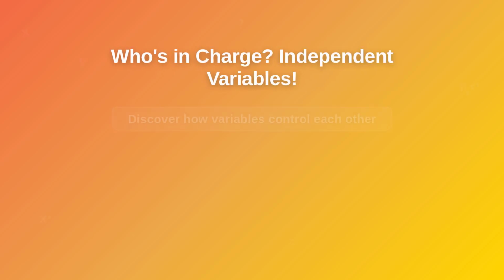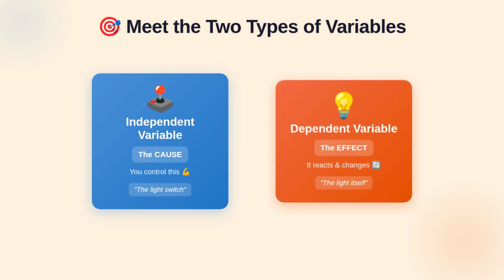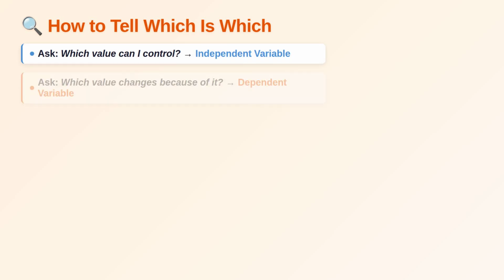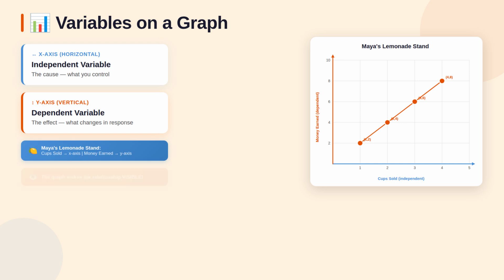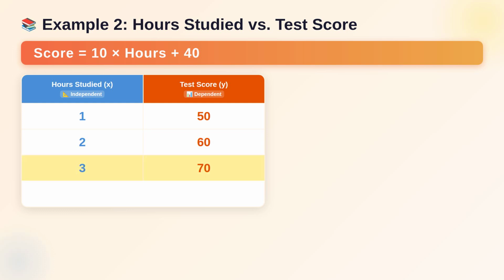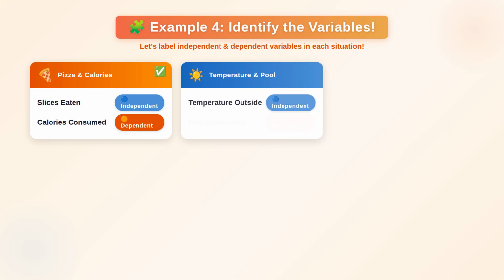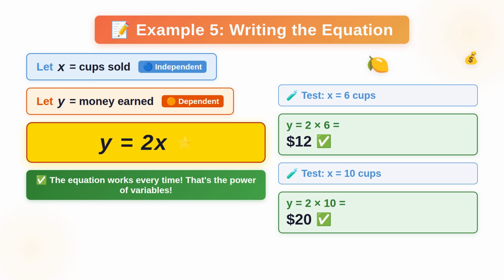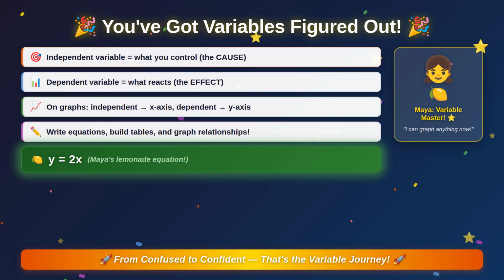Independent & Dependent Variables: 6th Grade Math Explained!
Struggling to tell the difference between independent and dependent variables? This 6th-grade math video is your ultimate guide! We'll make these tricky concepts crystal clear for students in grades 5-7 and provide helpful insights for parents too.

Join Maya at her super fun lemonade stand to understand how variables work in the real world. We start by reviewing what a variable is, then dive into the two main types: independent (the 'boss') and dependent (the 'follower'). Discover simple, foolproof tricks to identify which is which every single time!

This lesson is packed with relatable examples, from Maya's lemonade stand earnings to test scores based on study hours, and even miles driven versus gas used. You'll learn how these variables look on a graph and how to write basic equations. By the end, you'll have all the quick memory tricks you need to master independent and dependent variables for good. Perfect for homework help, test prep, or just boosting your understanding of fundamental algebra concepts, all aligned with US middle school math standards. Get ready to conquer variables!